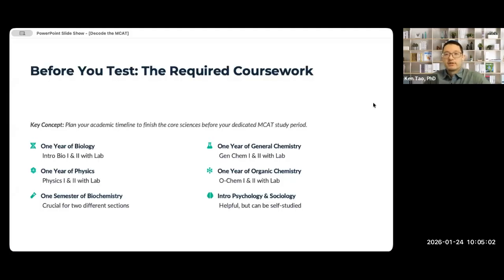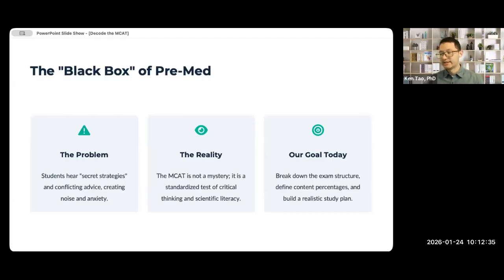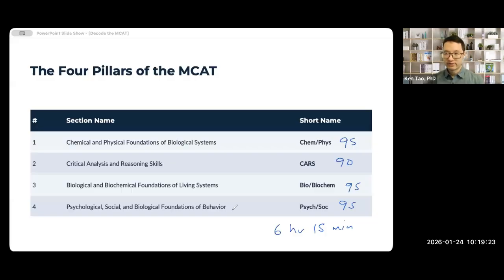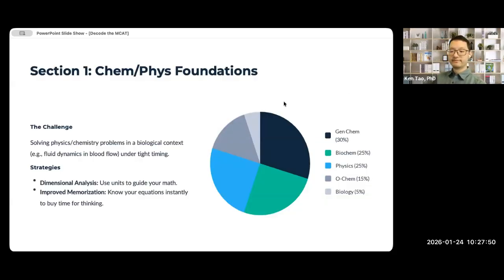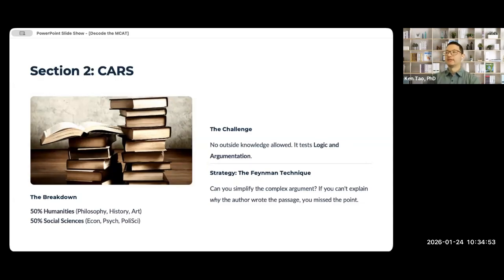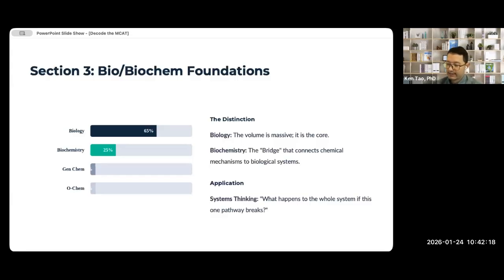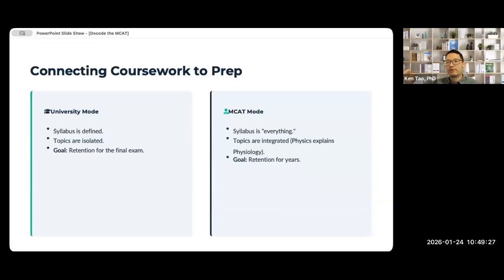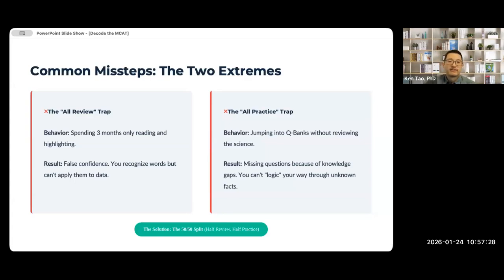Decode the MCAT: Sections, Content, and the Courses That Prepare You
Workshop Description:
The MCAT can feel like a black box: everyone has opinions, everyone has a “secret strategy,” and much of it is noise. In this workshop, Dr. Ken Tao, Vice President and Director of MCAT at MedSchoolCoach, will break the exam down with clarity and precision so you know exactly what you’re preparing for. You will learn how the MCAT is structured, what each section tests, and how the content connects to the courses you take in community college, university, or a post-bacc program, including biology, general chemistry, organic chemistry, physics, biochemistry, psychology, and sociology. Dr. Tao will also share how to build a realistic study plan that fits your schedule, avoid common traps that waste months, and focus on high-yield skills like passage analysis and active recall. This is your chance to hear directly from the source rather than second-hand advice, outdated myths, or people who have no clue how the admissions process and the MCAT actually work. Come ready to ask your questions and get clear, honest answers.

PreMedCC is a student-led nonprofit for premeds at community colleges, transfer students, nontraditional students, and first-generation students. Our mission is to provide premed advice, mentorship, and resources to help you succeed on your journey to medical school.
Every week, we host free Zoom panels and Q&As with physicians, medical school professors, deans of admissions, and current med students. Topics include MCAT study tips, clinical experience, shadowing, extracurriculars, personal statements, and medical school application strategies.
Popular topics we cover:
* How to get into medical school from community college
* Transfer student pathways to med school
* Nontraditional premed success stories
* Medical school application tips & AMCAS guidance
* MCAT preparation strategies
* Clinical and shadowing opportunities for premeds